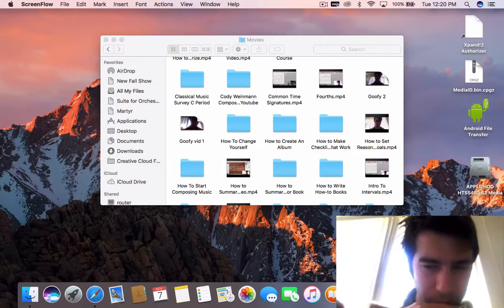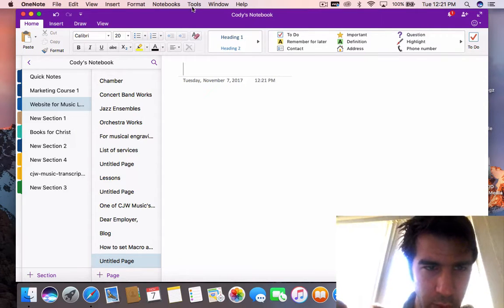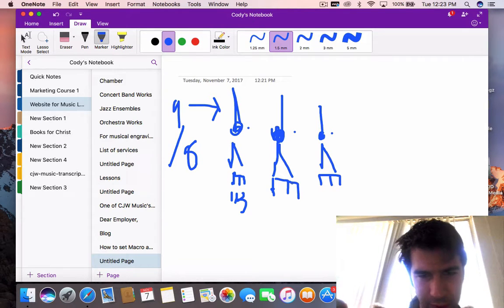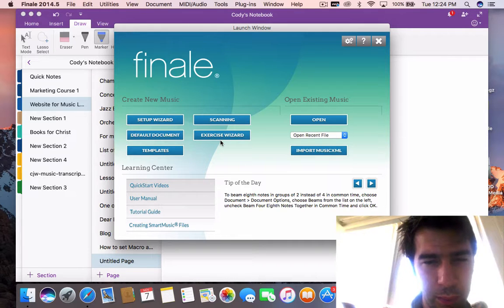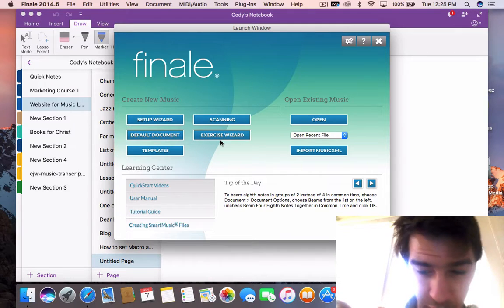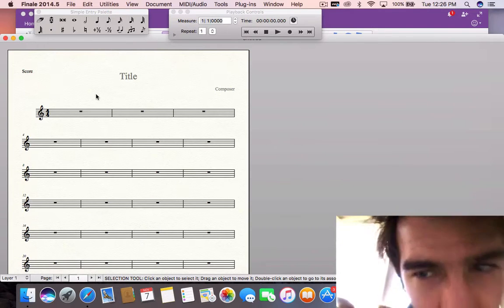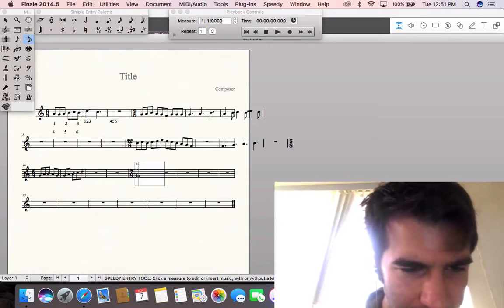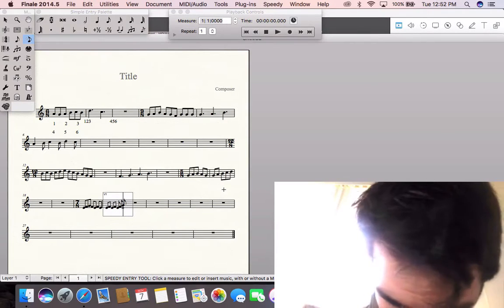Introduction to Compound Time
Don't miss out on this Friday's composition webinar on Webinar: Tools for composers 2: Musicaneo, Creating Site and Uploading Profiles

Need composition lessons: Take them with me at

If you love this channel please consider donating on Cashapp: $CodyWeinmann In this lecture in my coming Intro To Music Theory Course, I talk about compound time and macro beats vs. micro beats and some subdivisions.

If you're on the fast track to composing music, check out Write Your First Piece of Music